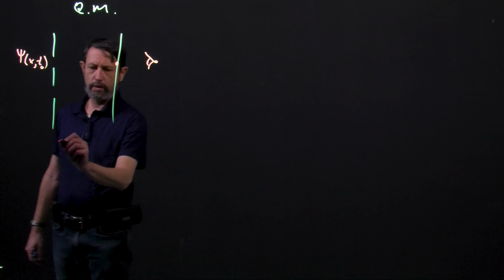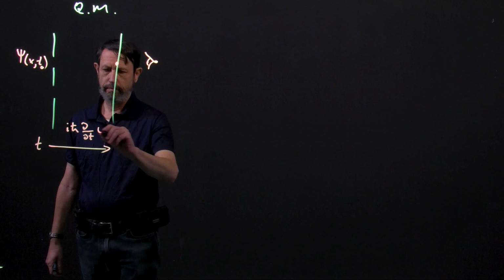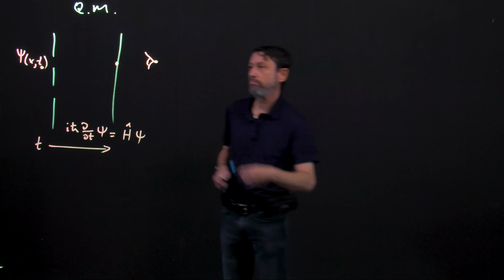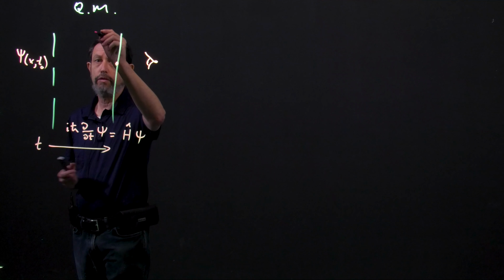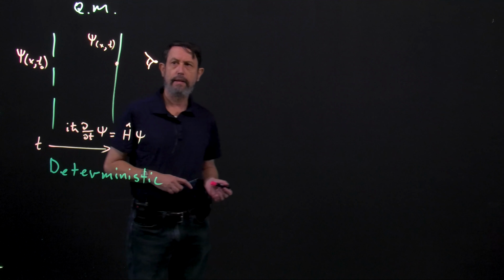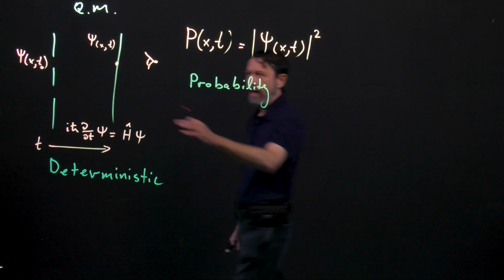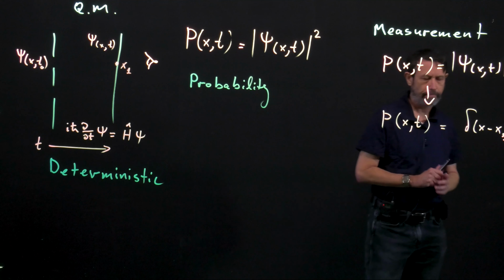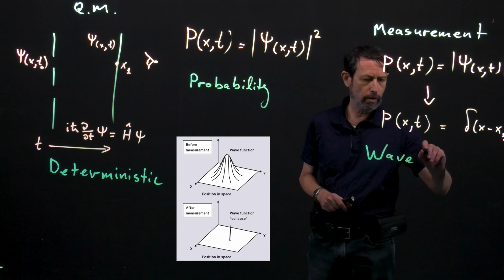Two Slit Measurement